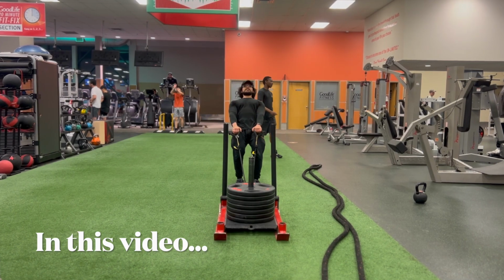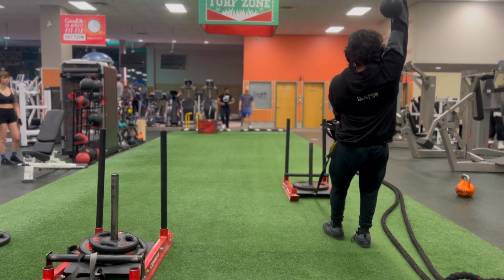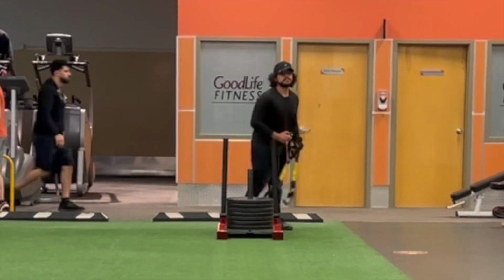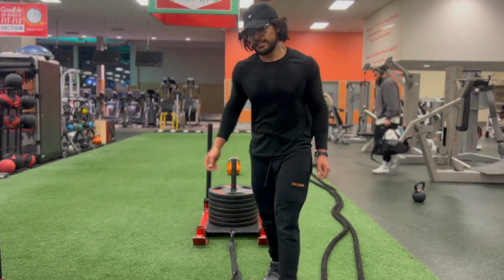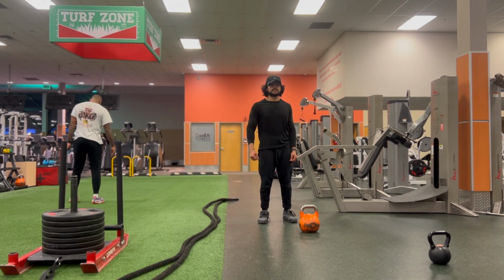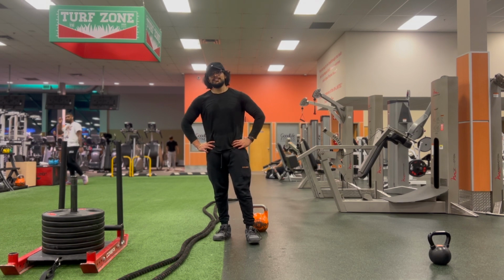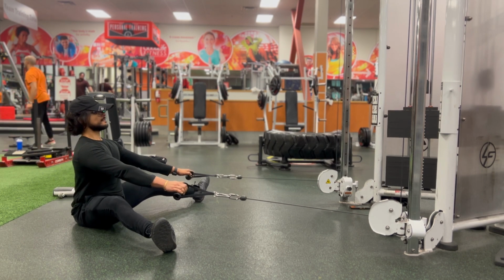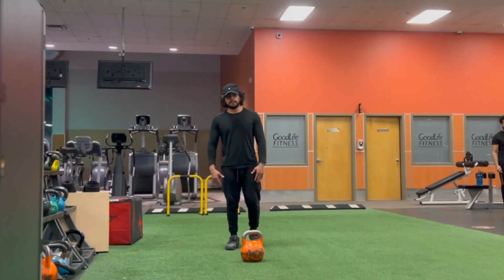Ep. 136 - Sled And Kettlebell Workout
Timestamps
00:00 Intro
00:35 Overhead Reverse Sled to Alternate Kettlebell Swings
03:31 Heavy Reverse Sled to Alternate Kettlebell Snatches
06:41 Kettlebell Staggered Squats
08:34 Random Kettlebell Complex
11:02 Cable Good Mornings
12:56 Cable Knee Raises
14:36 28kg. 62lbs. Kettlebell Freestyle Attempt